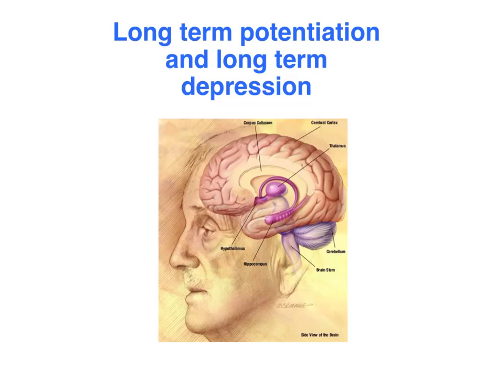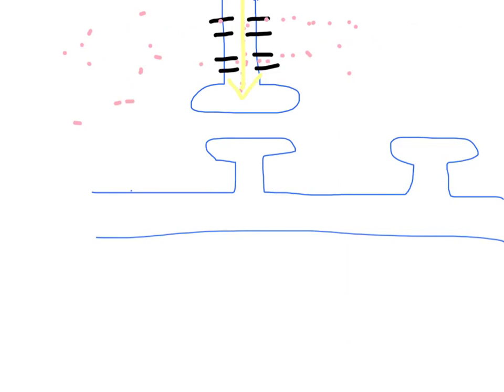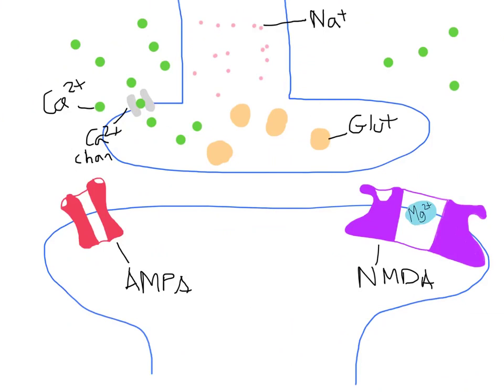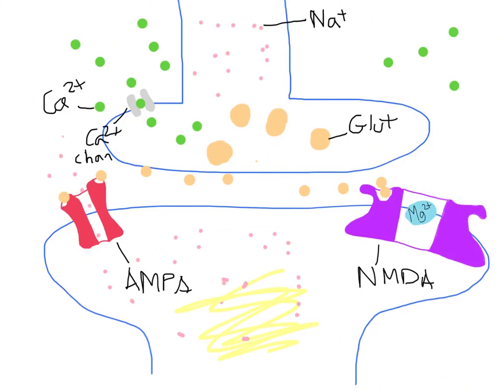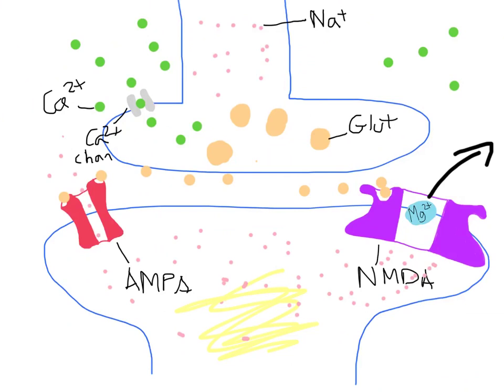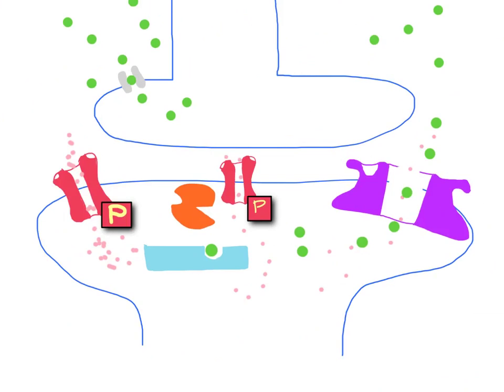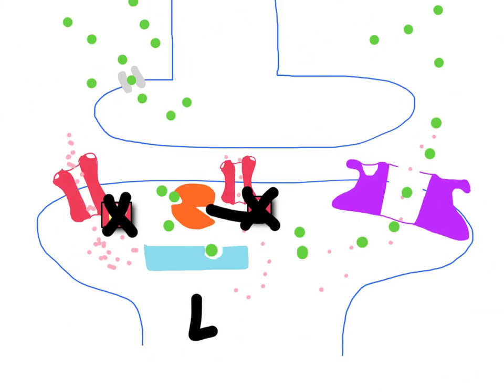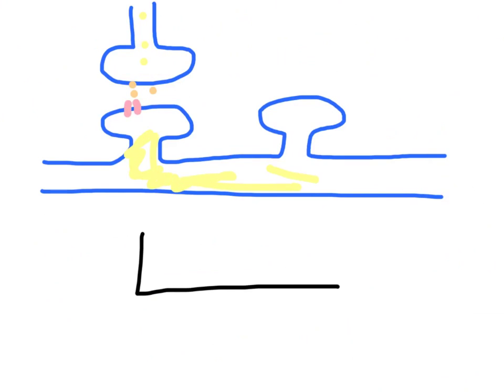Long term potentiation/depression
A discussion of long term potentiation in the context of learning and memory.

The explanation of classical conditioning is simplified and each dendrite labelled would represent many dendrites making up the circuits associated with each stimulus and behavior. Also, although LTP has been heavily studied in the hippocampus, classical conditioning associated with an audible tone would take place in the lateral amygdala. For more in-depth information check out this review of evidence linking LTP and classical conditioning:

Neurosci Biobehav Rev. 2006;30(2):188-202. Epub 2005 Aug 24.
Neural circuits and mechanisms involved in Pavlovian fear conditioning: a critical review.
Kim JJ1, Jung MW.

or if you don't have access, this paper is free and almost as informative